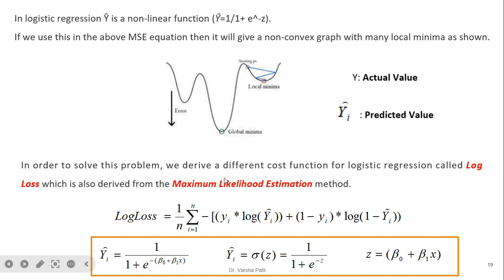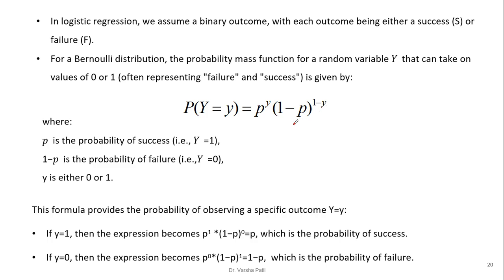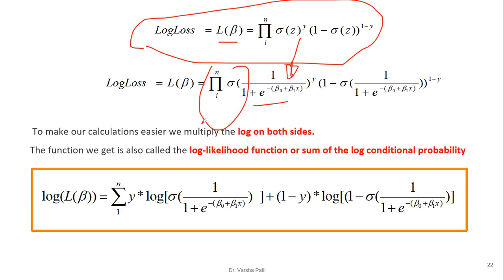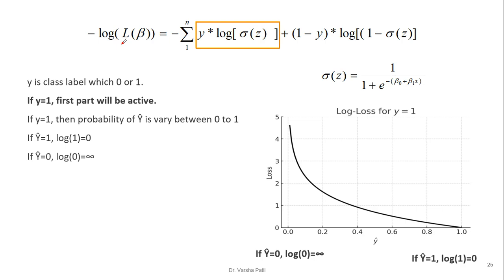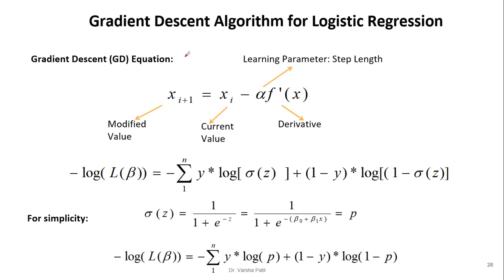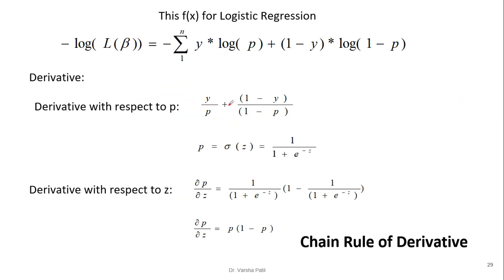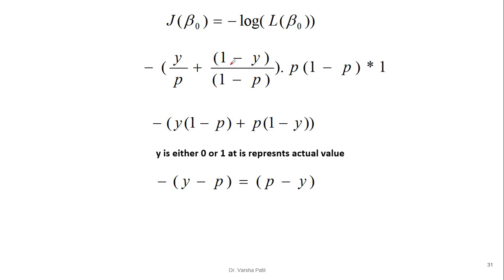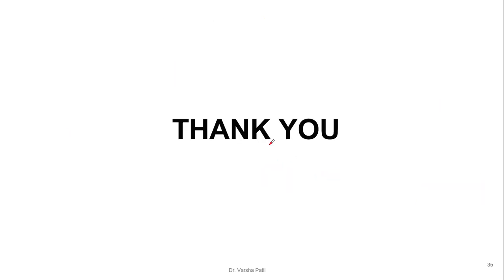Part 2: Logistic Regression, Gradient Descent, Log Likelihood, Sigmoid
Logistic Regression, Gradient Descent, Log Likelihood, Sigmoid